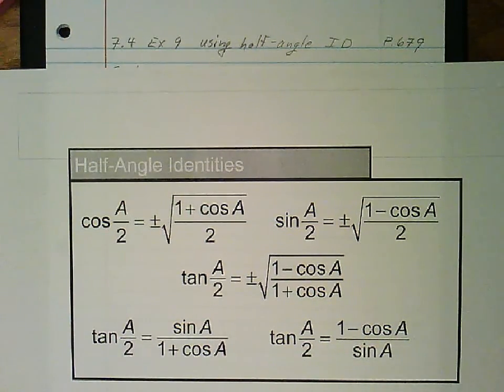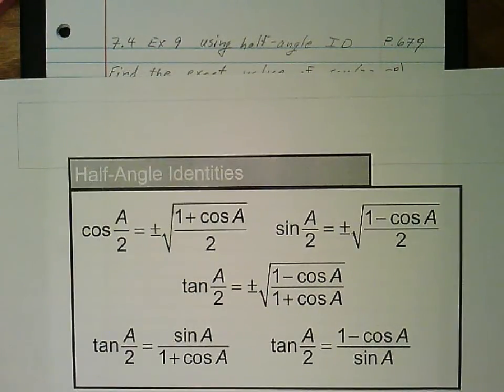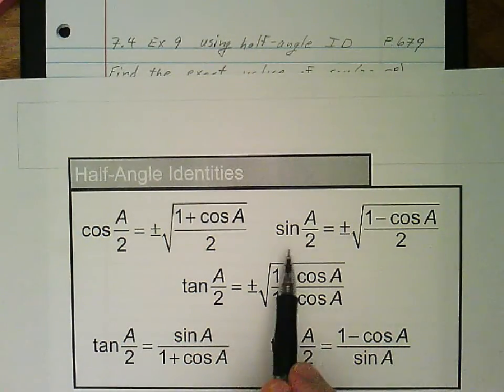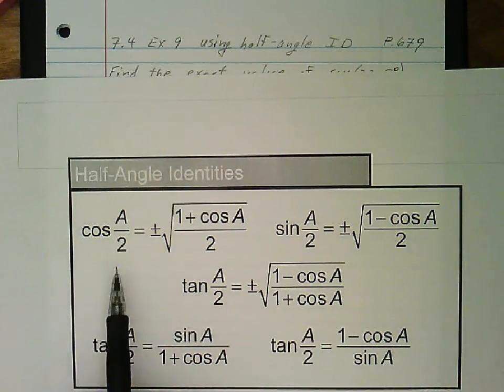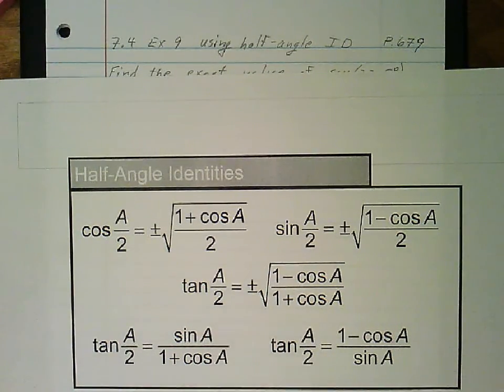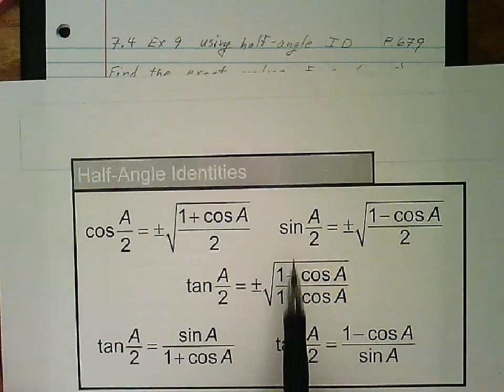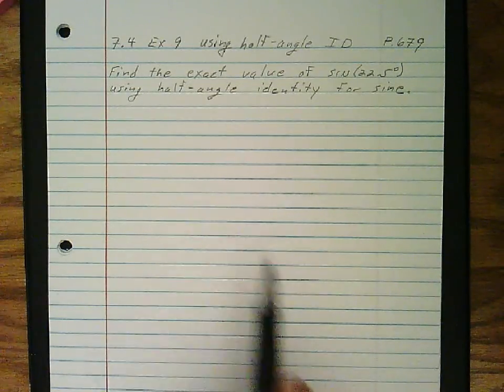College Algebra 7.4 Ex 9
Using a half-angle identity to find an exact value